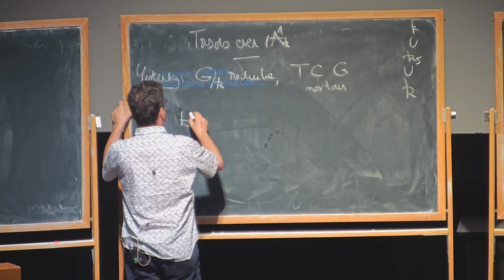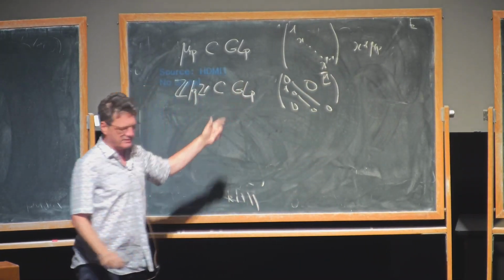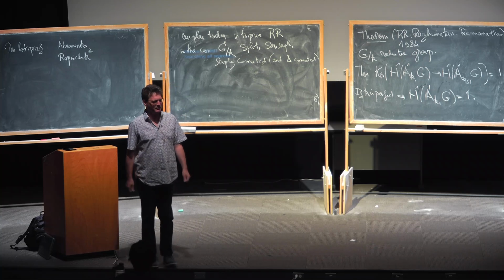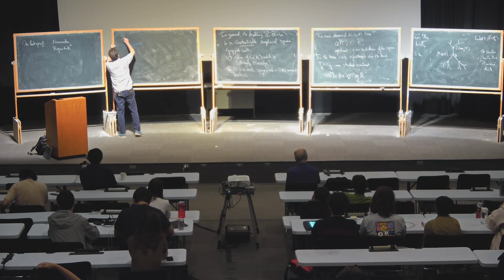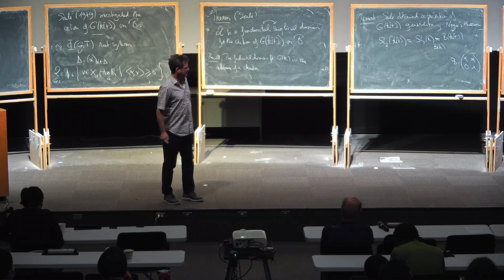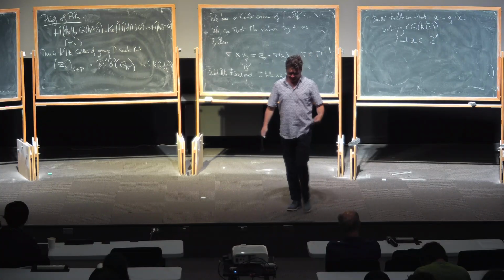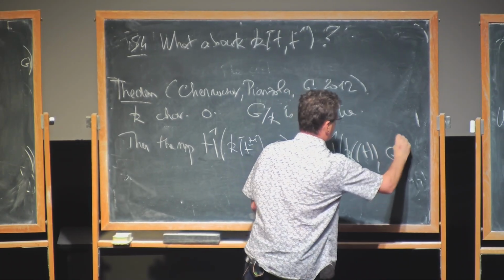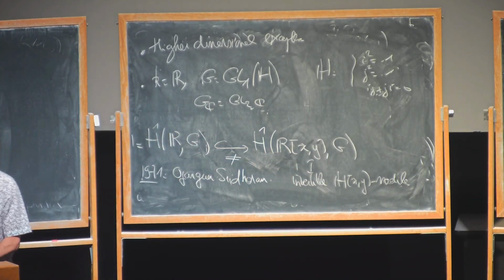Torsors over affine curves part4 | Philippe Gille, Université Claude Bernard, Lyon 1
We shall present the theory of G-torsors (or G-bundles) in algebraic geometry which includes for example vector bundles and quadratic bundles (Grothendieck-Serre, 1958). In a first part, we  focus on the case of an affine smooth connected curve over an algebraically closed field k; we shall show that G-torsors are trivial for a semisimple k-group G.
In a second part we will consider the case of a Dedekind ring. This includes the ring of integers Z and affine curves over an arbitrary field. We shall discuss the important cases of the affine line (Raghunathan-Ramanathan, 1984) and of the punctured affine line. This will be an opportunity to deal with étale cohomology and patching techniques.
In a third part, we will deal with the case of  affine smooth surfaces and will discuss the case of the affine plane.

References:
V. Chernousov, P.  Gille, A. Pianzola, Three-point Lie algebras and Grothendieck's dessins d'enfants. Math. Res. Lett. 23 (2016), 81-104.
J.-L. Colliot-Thélène, J.-J. Sansuc, Fibrés quadratiques et composantes connexes réelles, Mathematische Annalen 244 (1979), 105-134.
N. Guo, The Grothendieck–Serre conjecture over semilocal Dedekind rings, Transform. Groups, 2022.
M. Ojanguren, R. Sridharan, Cancellation of Azumaya algebras.
J. Algebra 18(1971), 501-505.
M. S. Raghunathan, A. Ramanathan, Principal bundles on the affine line. Proc. Indian Acad. Sci. Math. Sci. 93 (1984), 137–145.